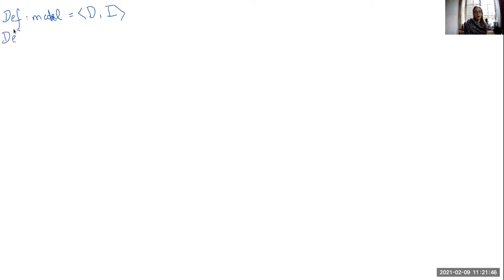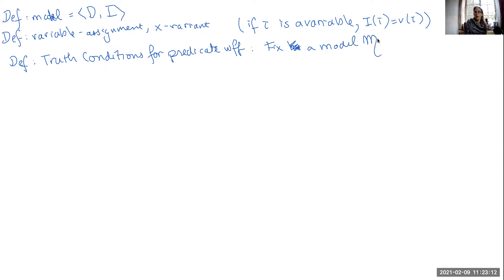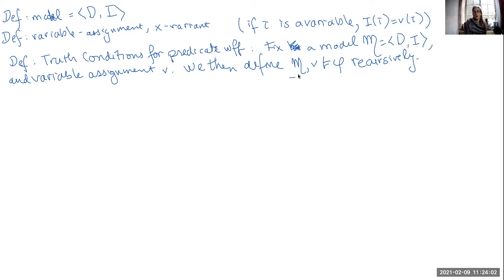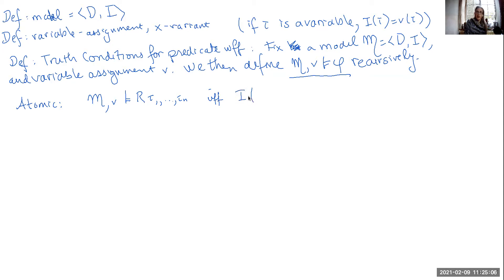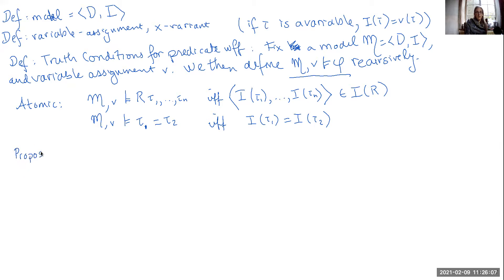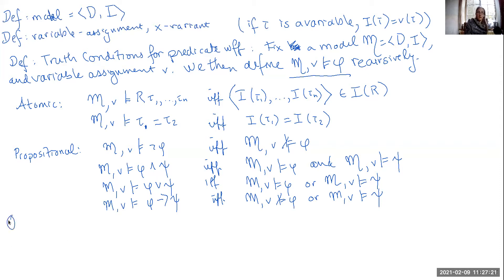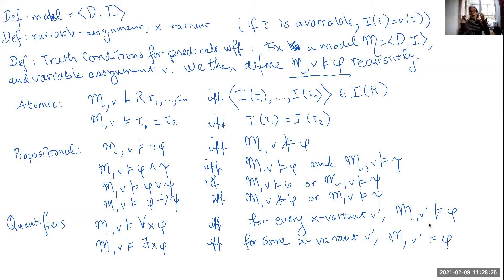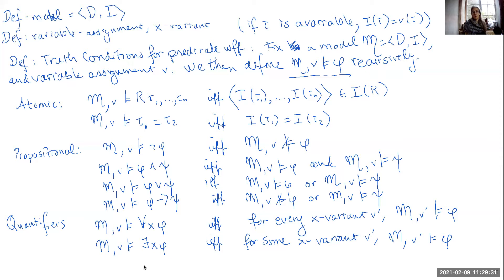What is Logic? #114: Truth Conditions for Predicate Logic Wffs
Video #114: Truth Conditions for Predicate Logic Wffs